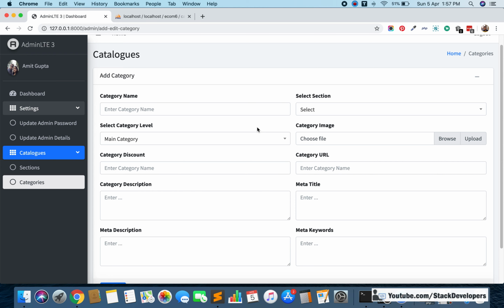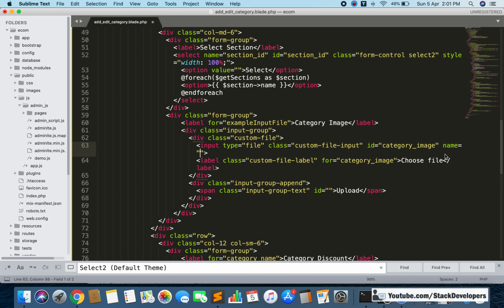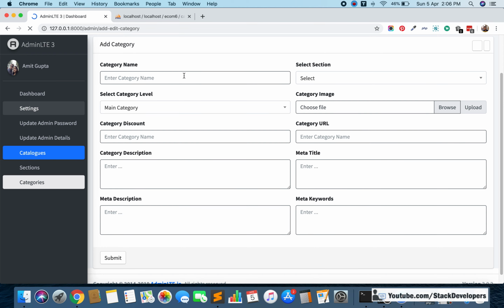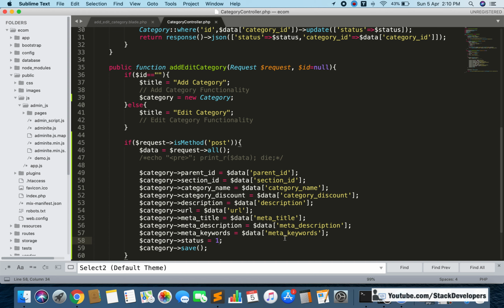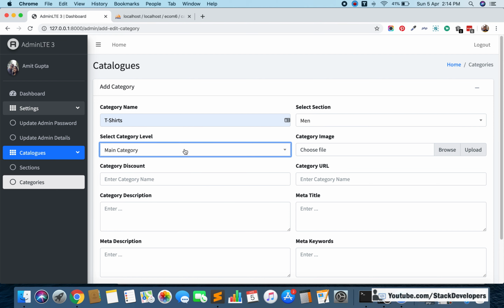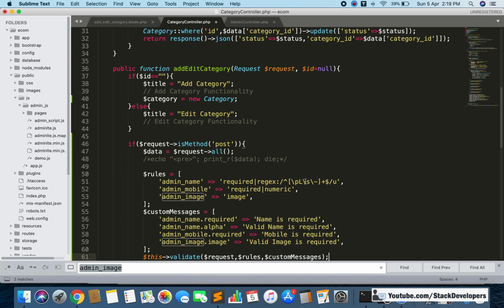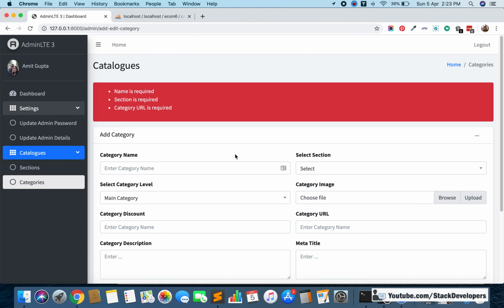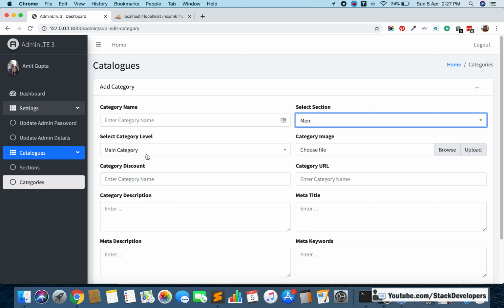#22 Make E-com in Laravel 7 | Categories in Admin Panel (IV) | Add Category | Laravel Validations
In Part-22 of Advance E-com Series in Laravel 7, we will continue working on Categories module. In this video, we will work on "Add Category" functionality. We will add category details into categories table and will also add Laravel validations.

1) Update add_edit_category.blade.php file :-
First of all, we will update add_edit_category.blade.php file to make sure to add form action, name and id's for form and for all fields.

2) Update addEditCategory function :-
Now we will update addEditCategory function at CategoryController to add query for adding category details in categories table and return the user to categories page with success message.

We will also add Laravel validations to make sure correct category data added.

3) Include Header Statements :-
Include Session and Image class at top of CategoryController :-
use Session;
use Image;

4) Update add_edit_category.blade.php file :-
Now show error message above form at add_edit_category.blade.php file :-

5) Update categories.blade.php file :-
We will show success message in categories page if category successfully added.

Now you can see in video we can able to add category successfully.